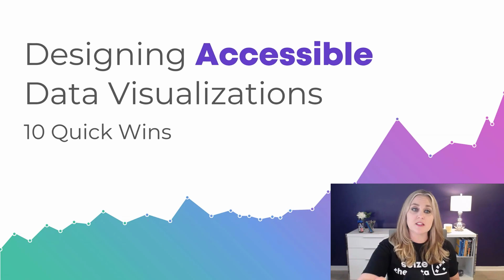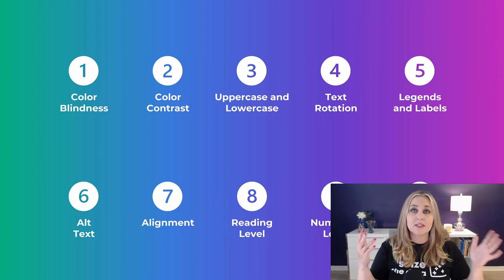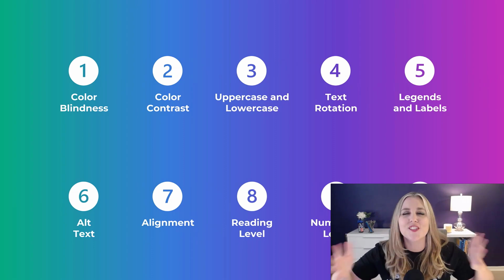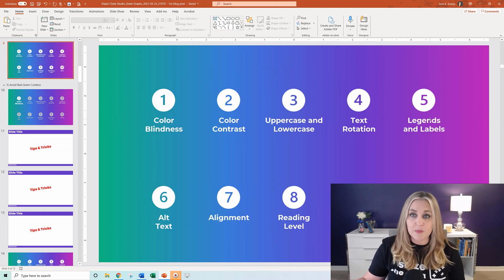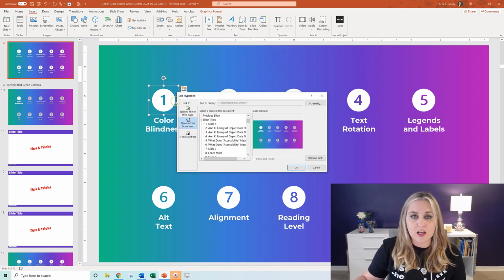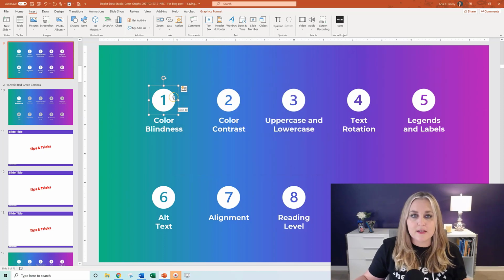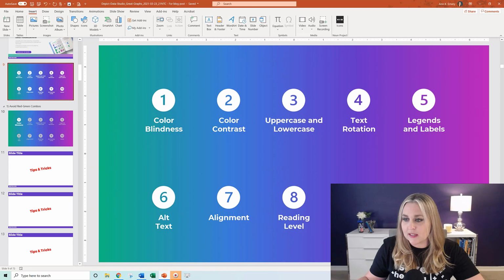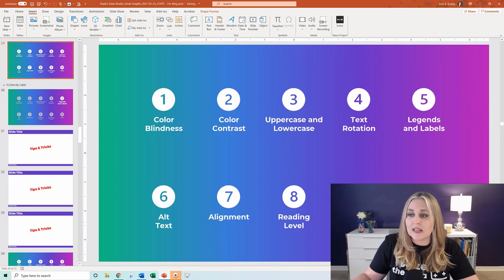How to Engage Audiences with "Choose Your Own Adventure" Presentations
Ready for an advanced presentation technique? Want to make sure your audience is engaged? No, those 10-minute Q&As at the end of a presentation don’t count as adequate engagement. Let’s notch up our engagement!

In this lesson, you’ll learn about the “Choose Your Own Adventure” method for engaging our audiences during presentations. In March 2021, I was speaking at the Nonprofit Technology Network’s conference, 21NTC, and I used this technique. I started to write a blog post with screenshots, but I really want to show you how this works.

In this video, you’ll see:
1. A brief demo of the Choose Your Own Adventure method
2. A behind-the-scenes tour of my slides
3. A discussion of the caveats so you can decide when to use this method

Most "professional" reports are too long, dense, and jargony.  Soar beyond the dusty shelf report with our complimentary mini course You'll never look at reports the same way again.